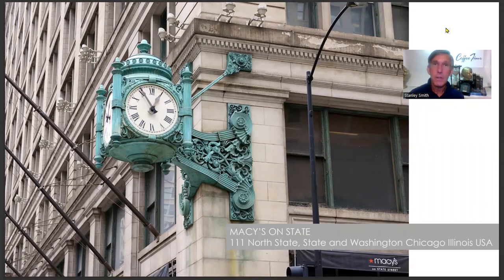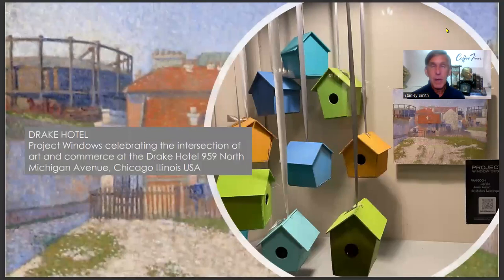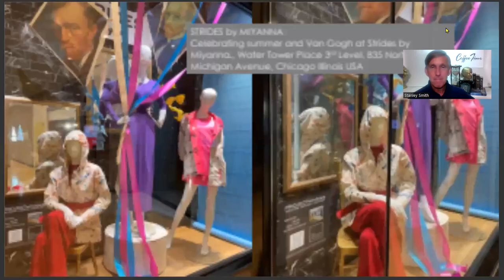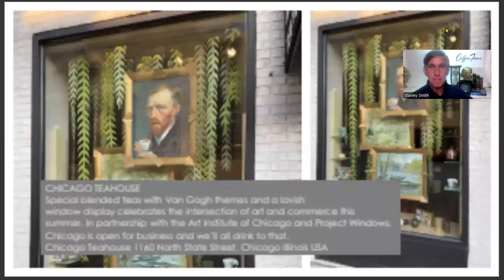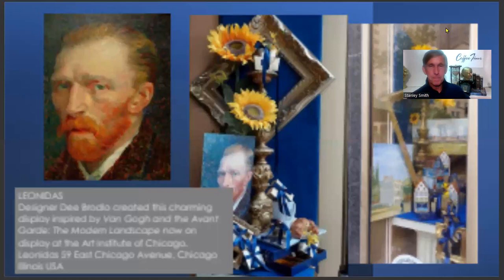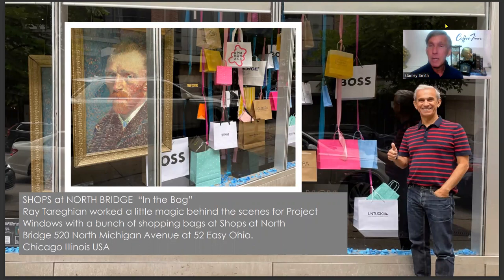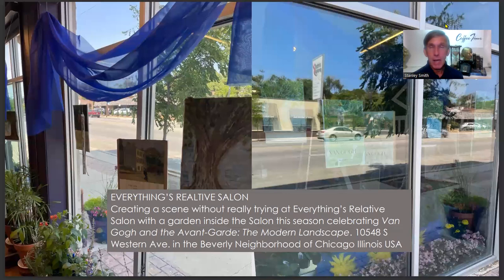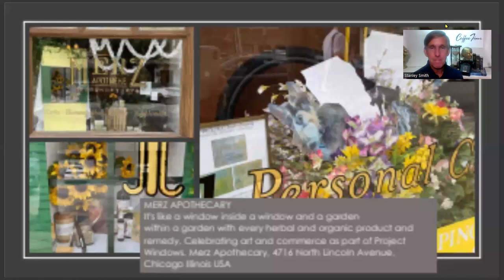You Be the Judge- Project Windows 2023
The public is invited to vote for your favorite display on instagram at project.windows and if you are one of our professional judges you have now until Friday July 28th to complete your voting sheet. The awards party will be held on Thursday August 10th at the Art Institute of Chicago .